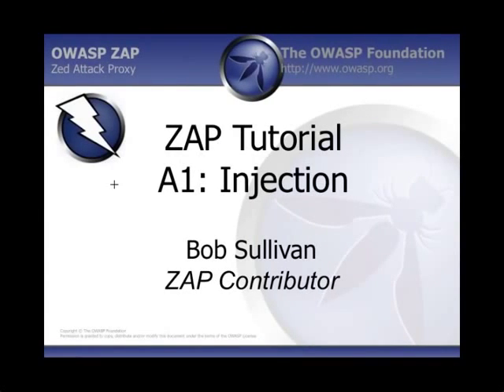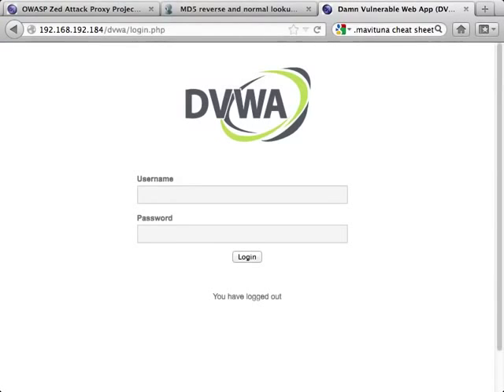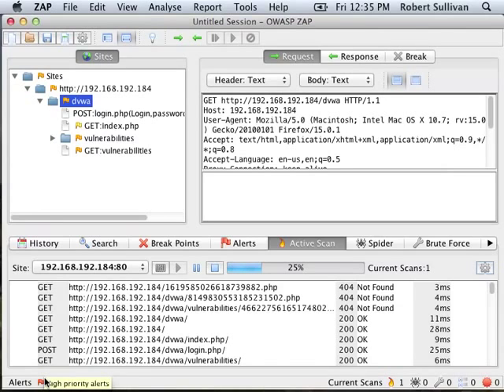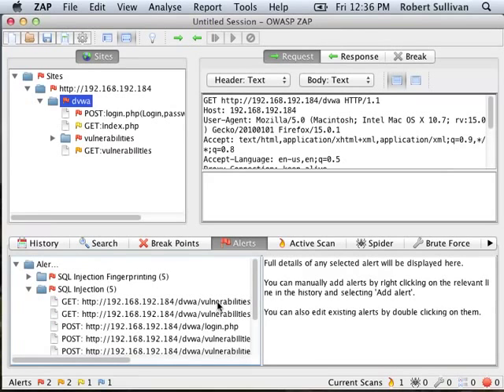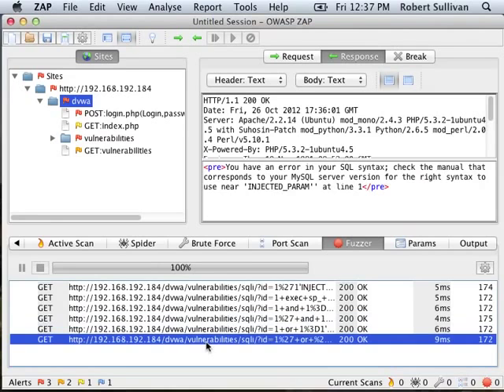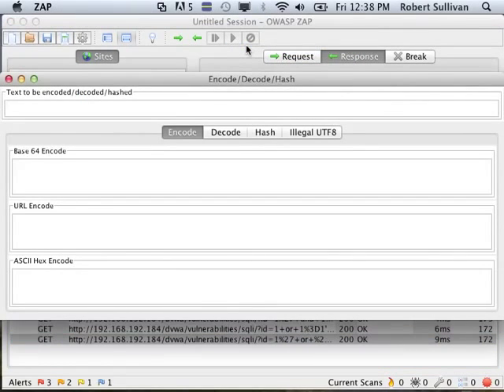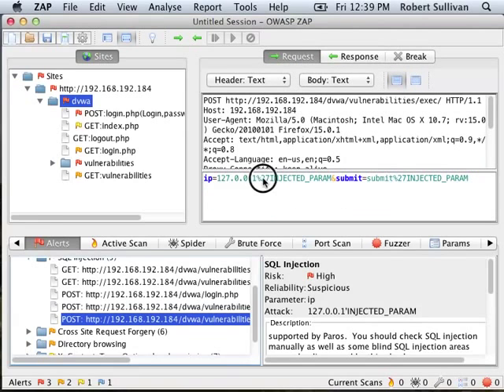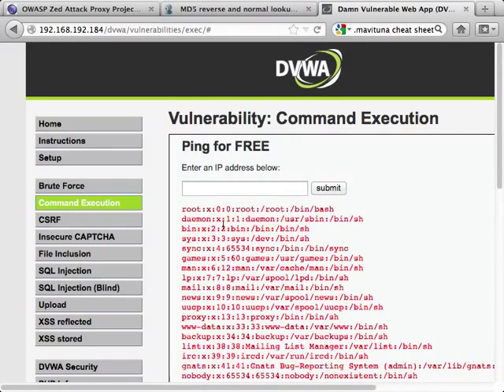ZAP Tutorial A1 Injection HIGH